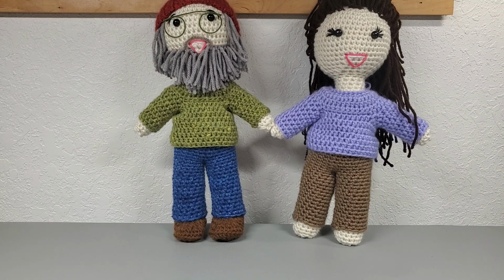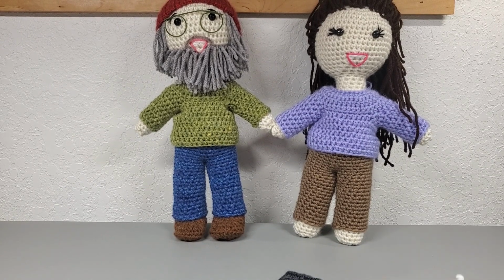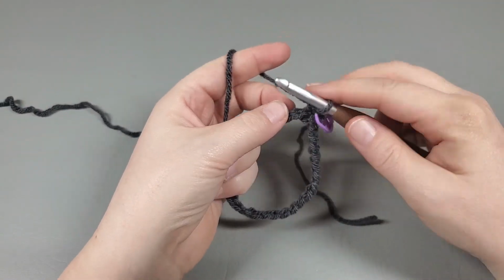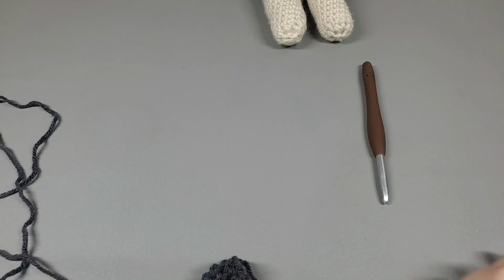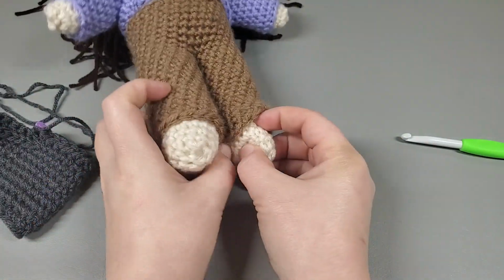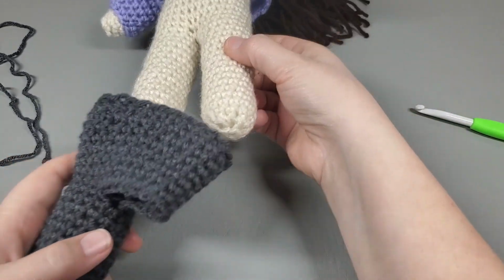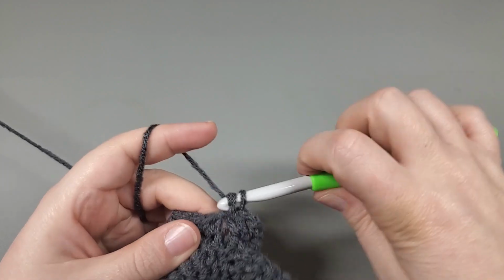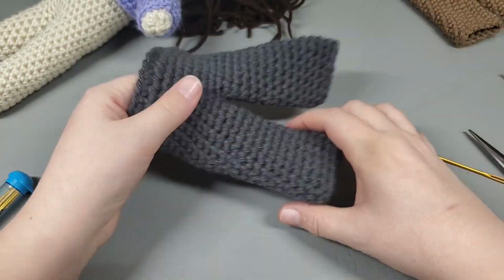Amigurumi Doll Pants | How To Crochet Pants For Your Doll | Easy Crochet Doll Pants